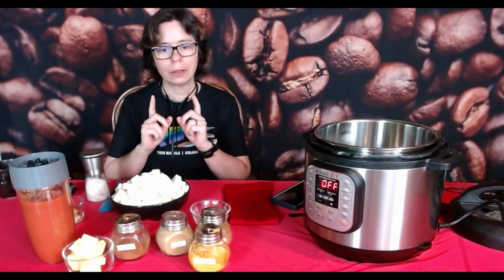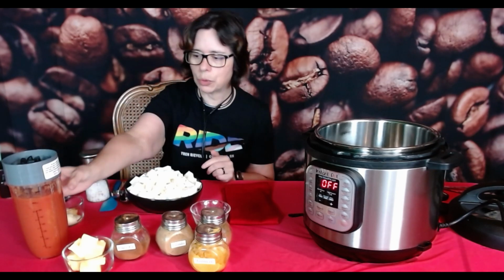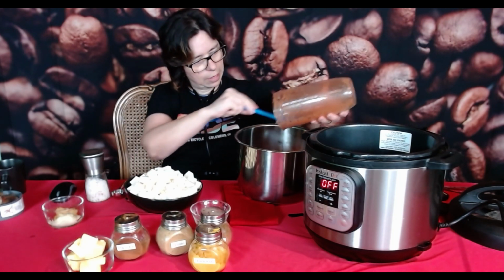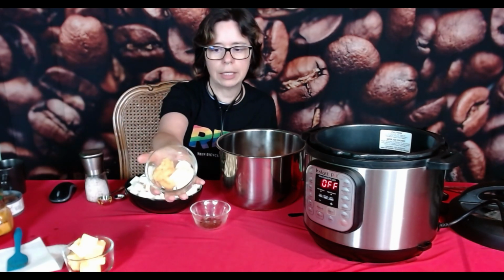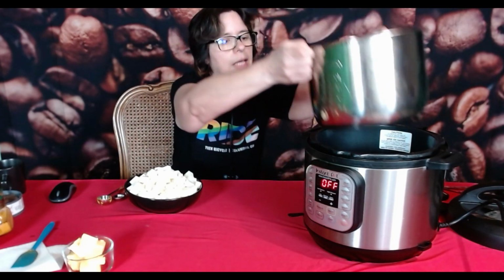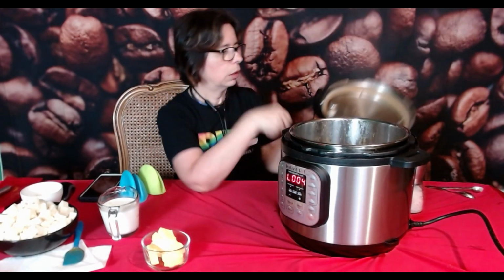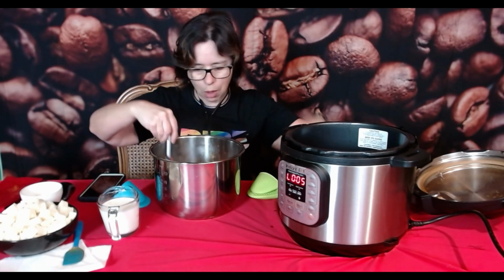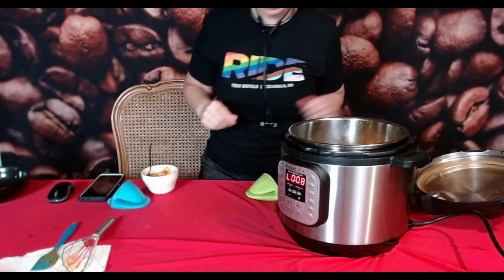Cheese Friday = Paneer!!!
This week's cheese is Paneer and we're cooking with it to make butter paneer

Butter Paneer:
30 oz blended canned tomatoes (NOT TOMATO SAUCE)
2 tbsp smoked paprika
2 tsp cumin
1.5 tbsp garam masala
1 tbsp turmeric
1 tsp cayenne powder (or preferred chili powder)
2 tbsp ginger paste
6 or so garlic cloves pasted
mix all of this together and cook on high pressure in the instant pot for 10 minutes
Quick Release at the end of the cook time
Mix in 1 stick of butter and 1 cup heavy cream
add in paneer and stir to coat

Serve over any vegetable or ketofied noodle you desire.